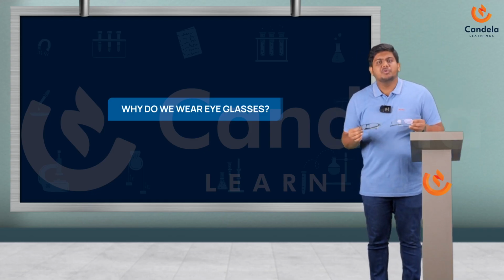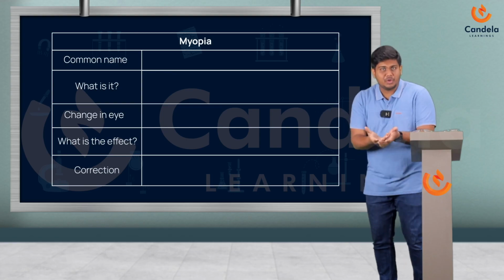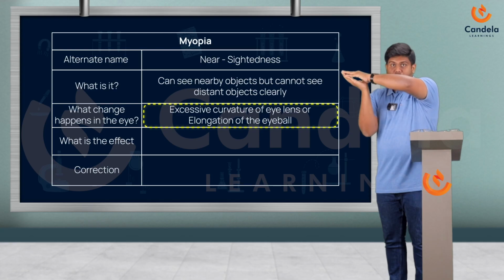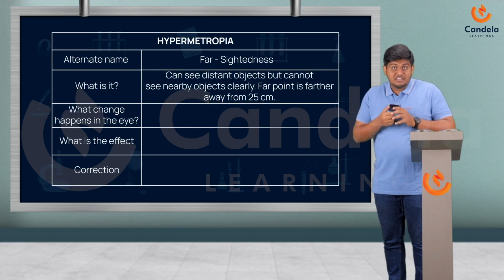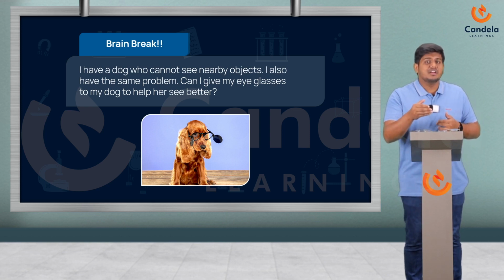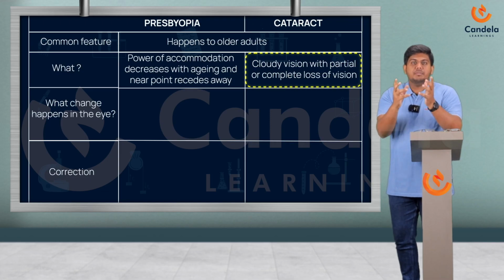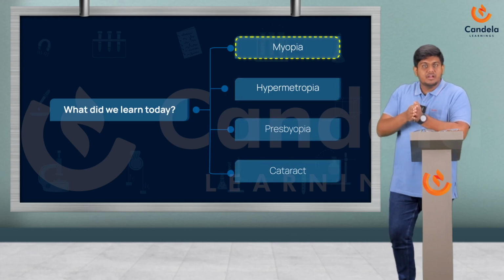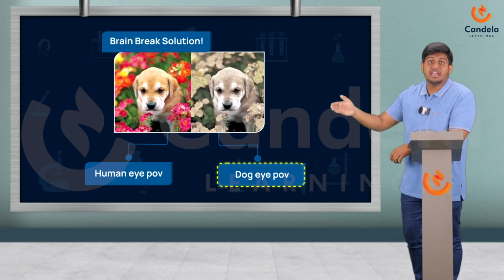Defects of vision and their correction | CBSE - Class 10 | Candela Learnings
In this section, we go over four common defects found in the human eye, the reasons behind them, and how to solve them.

Book a free session with us now, and take the first step towards experiential learning!